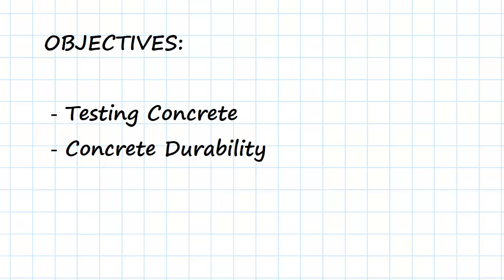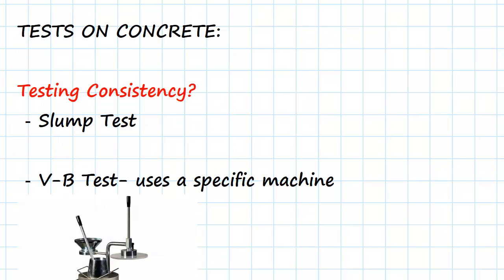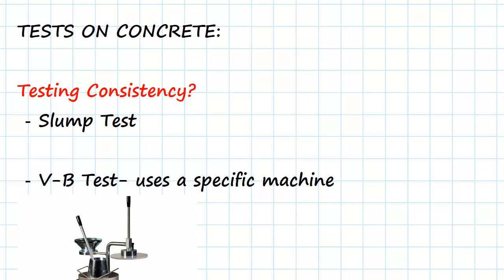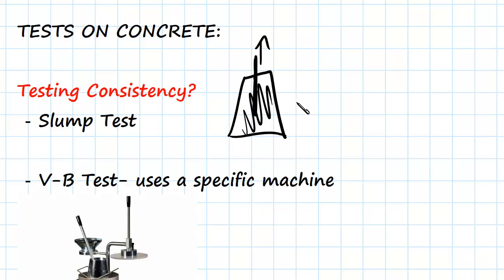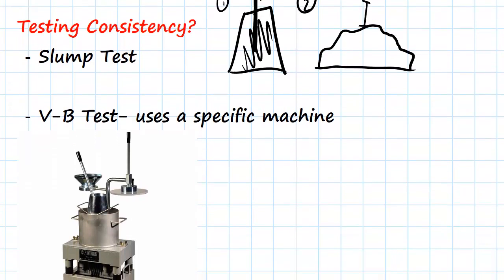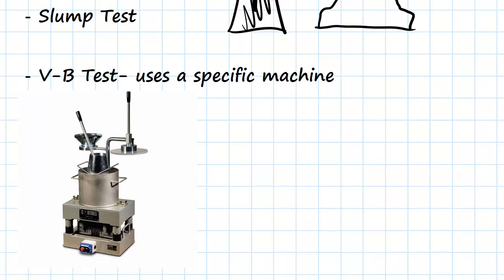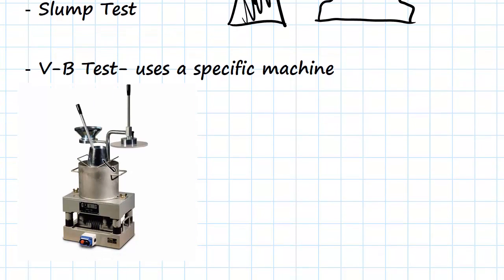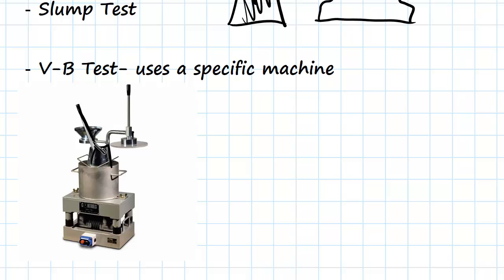Testing Concrete and Durability | Engineering Materials